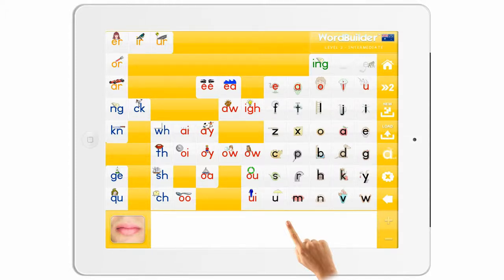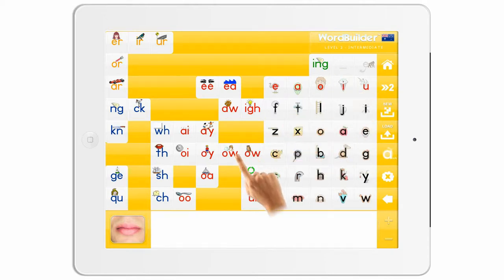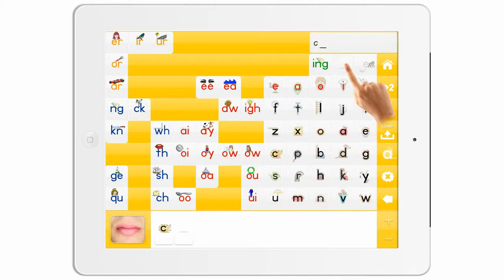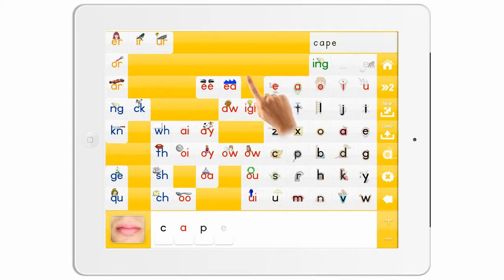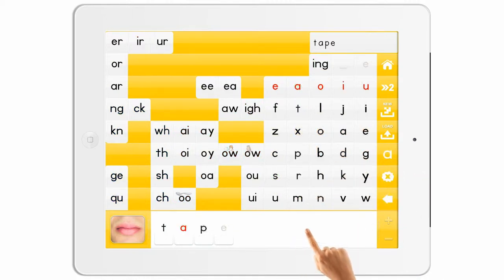Word Builder : Ideas for using the new 'blank tile' feature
Some ideas for using the blank tile in Word Builder.